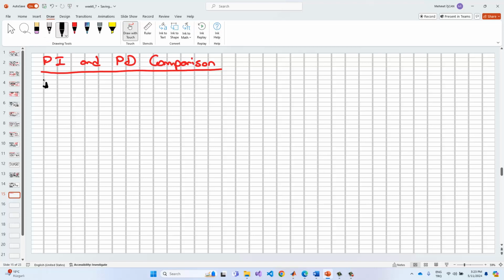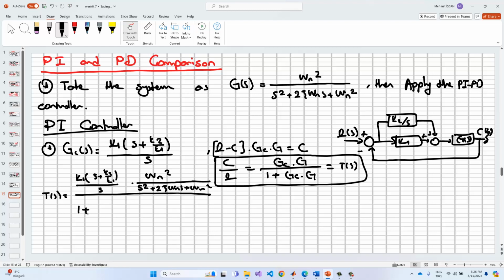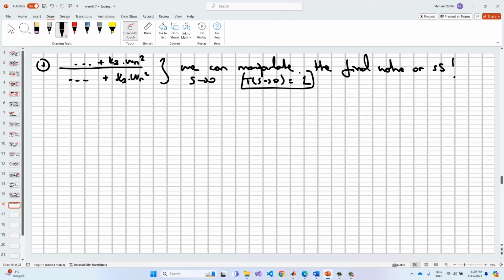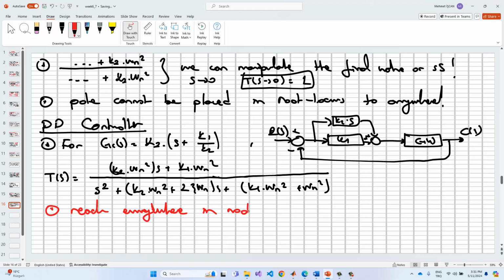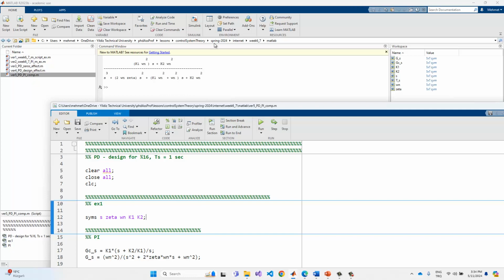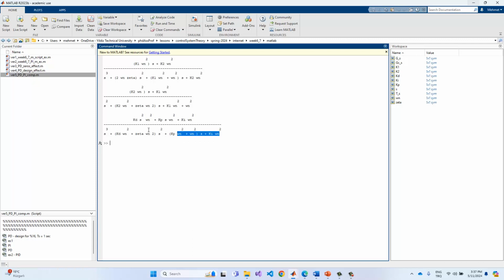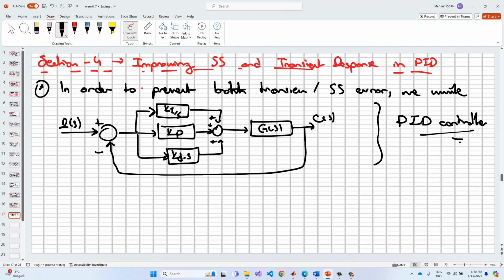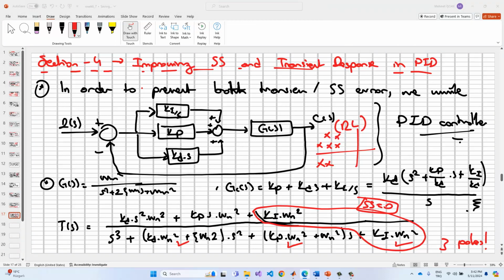2023/2024 Spring - Control Theory - Les 7-5 - Designing PID Controller via Root Locus - Part 1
In this lesson,  Designing PID Controller via Root Locus is explained in detail.